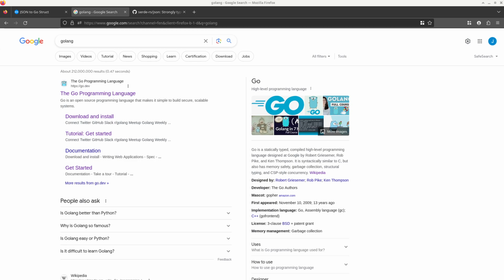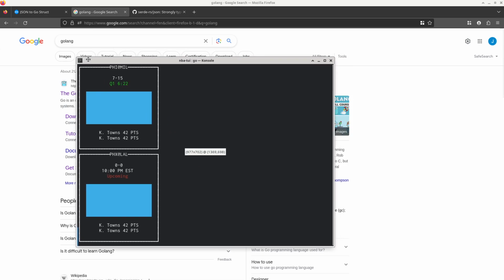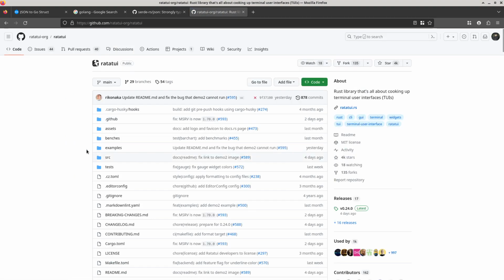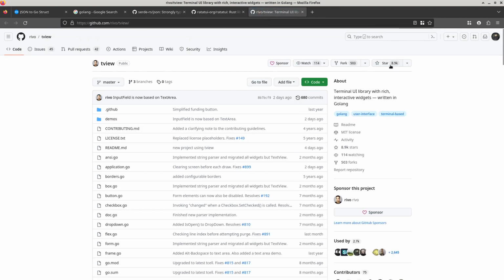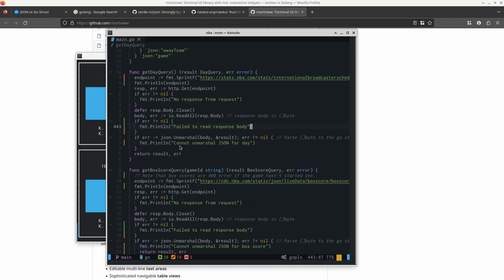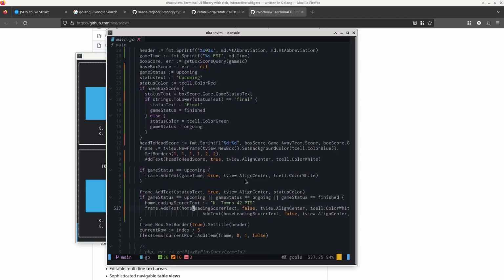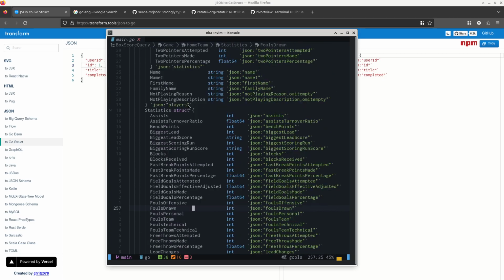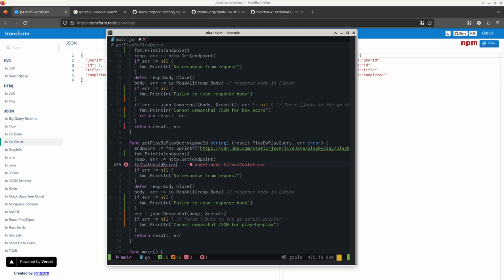GOLANG First Impressions